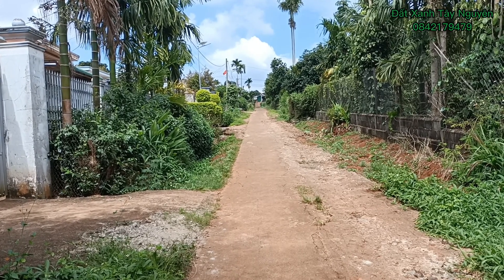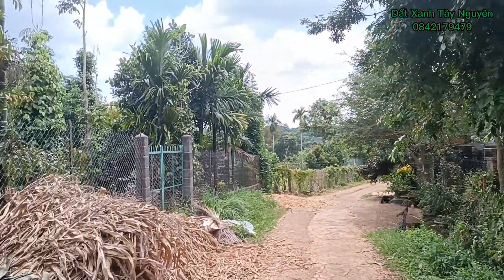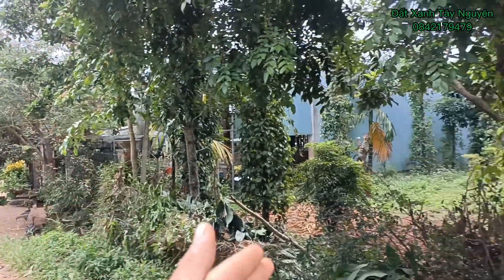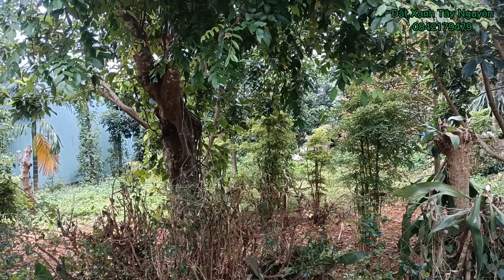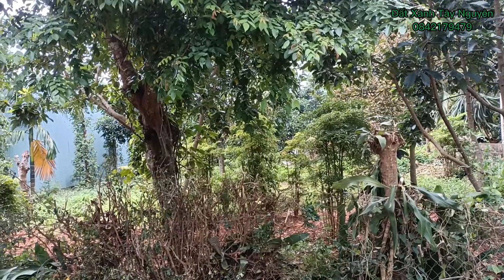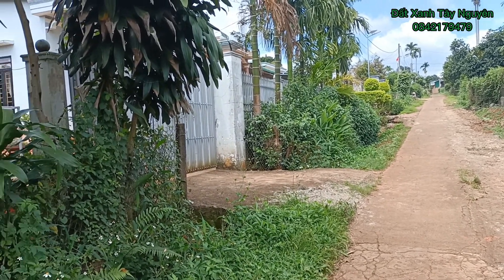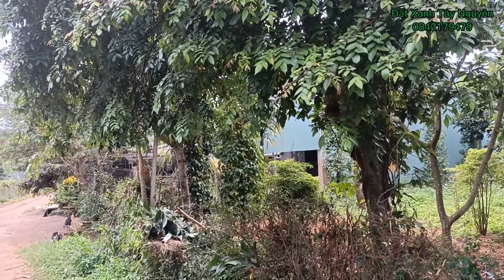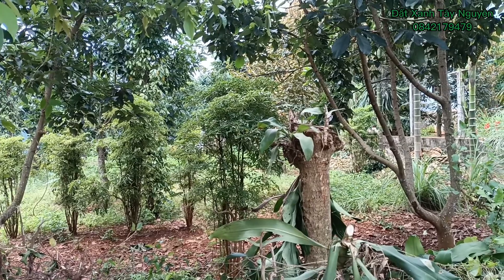(128) Đất Vườn Thổ Cư - Cách Chợ Và Trường 400m - Đất Xanh Tây Nguyên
Đất Xanh Tây Nguyên là kênh chuyên giới thiệu đất vườn, đất rẫy, view hồ, suối, thác,... Tất cả thông tin về Bất Động Sản ở ĐăkNông, ĐăkLăk, Lâm Đồng, Gia Lai,... đều chính xác, minh bạch rõ ràng cụ thể. Cam kết thông tin đúng với thông tin chủ nhà đưa ra..
- Đất Xanh Tây Nguyên tự tin đưa đến những bất động sản hiếm, là những cơ hội đầu tư tuyệt vời dành cho Qúy khách.
- Đất Xanh Tây Nguyên chuyên tìm kiếm những mảnh đất với giá tiền phù hợp với cách anh chị công nhân, nhân viên văn phòng, nhu cầu cần đất xây nhà. Trồng cây ở Đăk Nông.
❤️ Cảm ơn Cô Chú Anh Chị Đã theo dõi và ủng hộ tôi. Chúc Tất cả mọi người luôn thành công và bình an.❤️
Đất Xanh Tây Nguyên

đất vườn giá rẻ, bán đất vườn giá rẻ, bán đất vườn, đất nền giá rẻ,
đầu tư đất nền